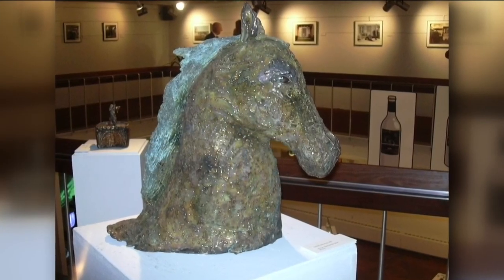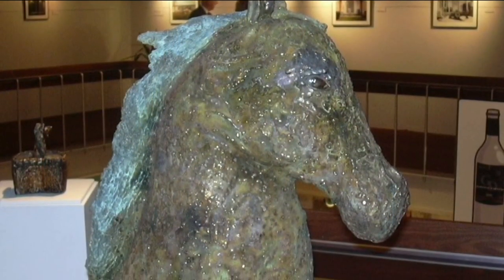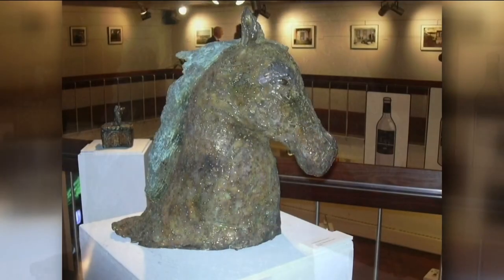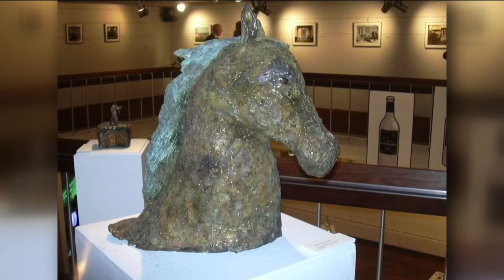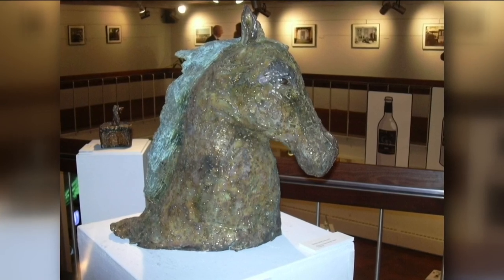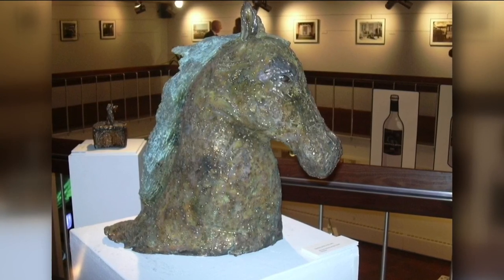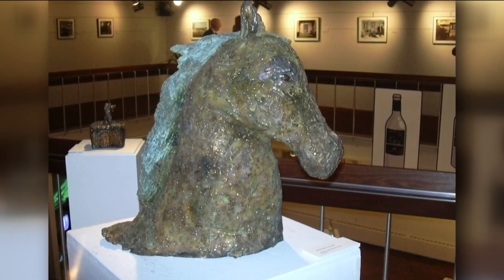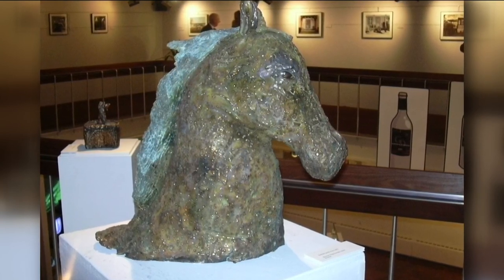BGSU grad searching for long-lost art piece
SJ Phillips created this sculpture as a final project at BGSU in 2005, before selling it to pay off college debt. Now she's hoping to be reunited with the piece.